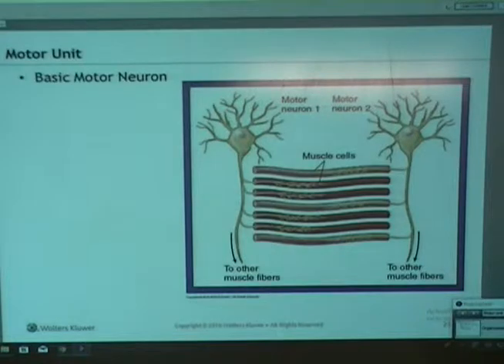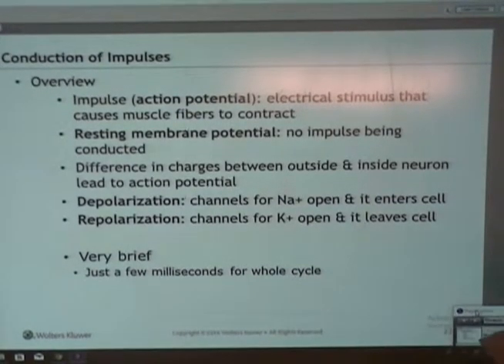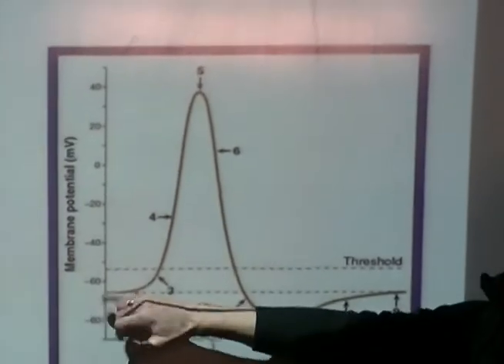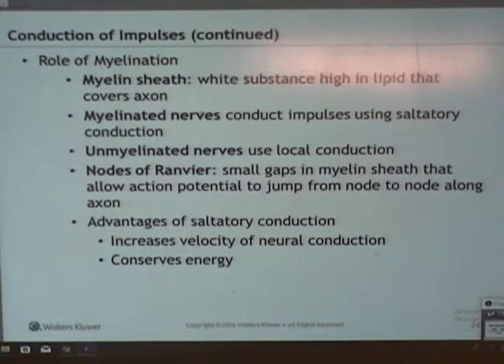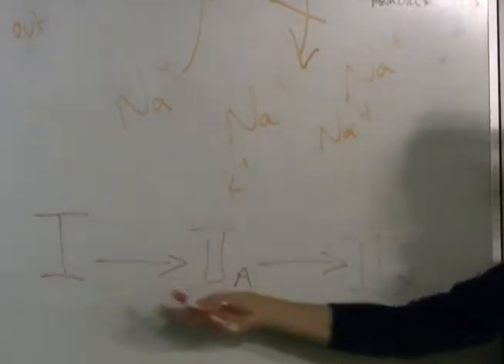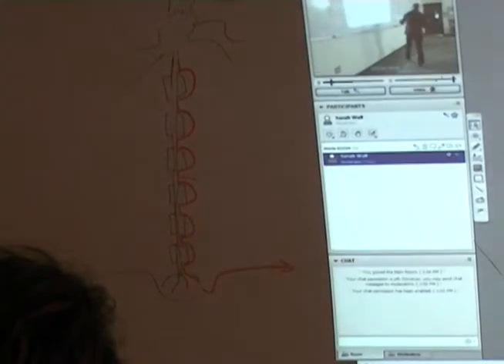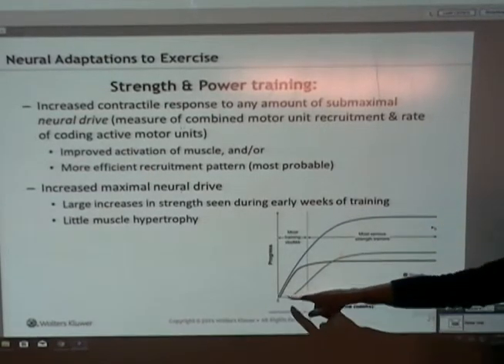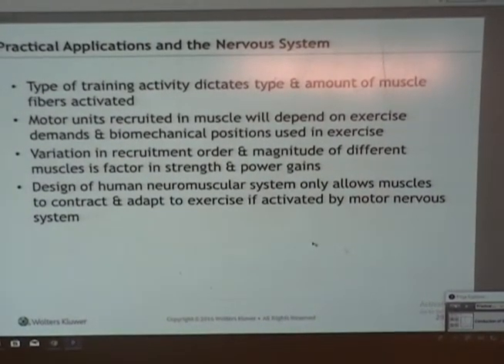HPE 313 2/22/2019